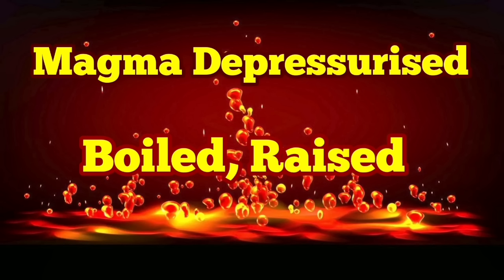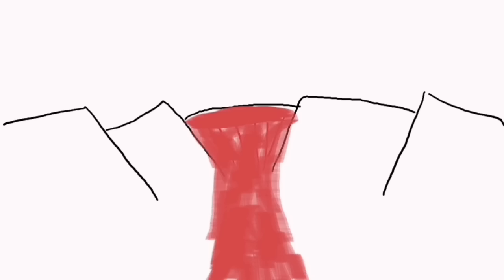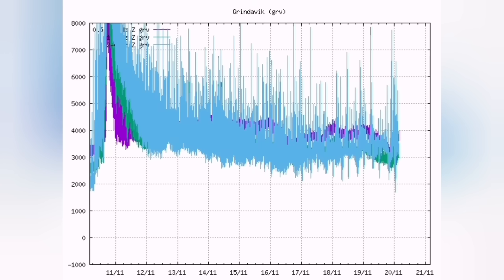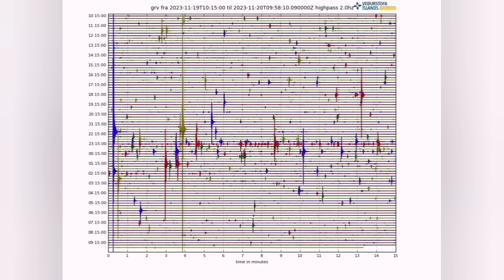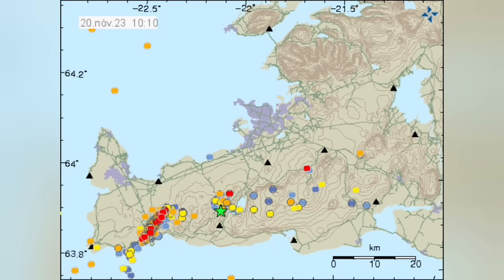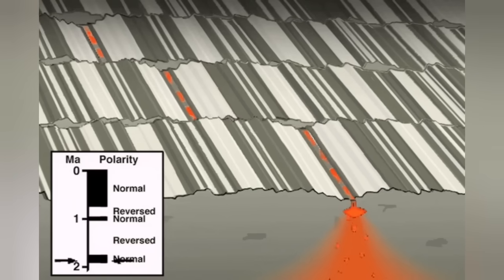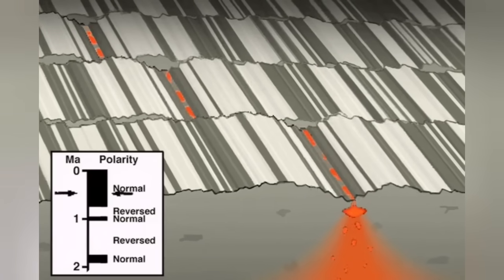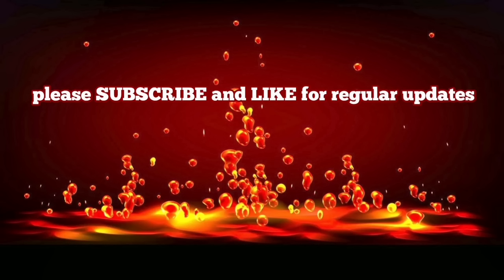Magma Depressurised, Boiled & Raised, Iceland Fagradalsfjall Grindavik Litli-Hrútur Volcano Eruption